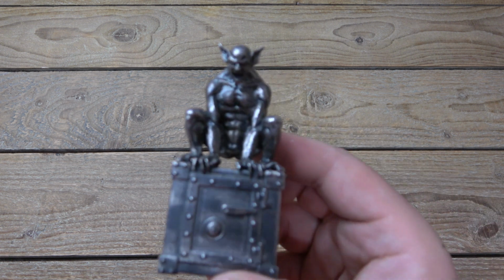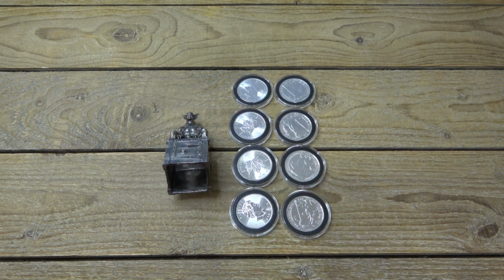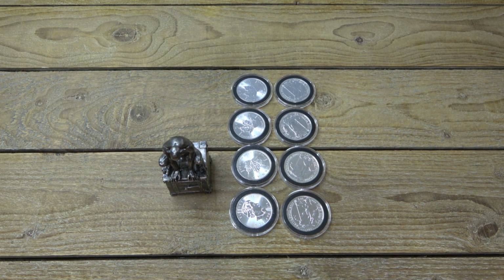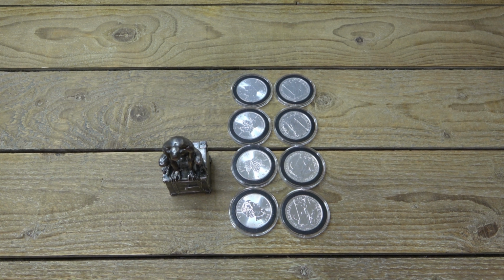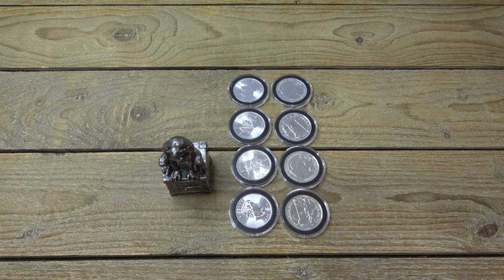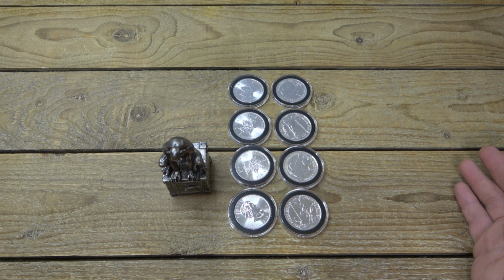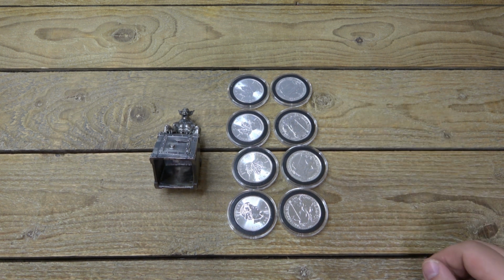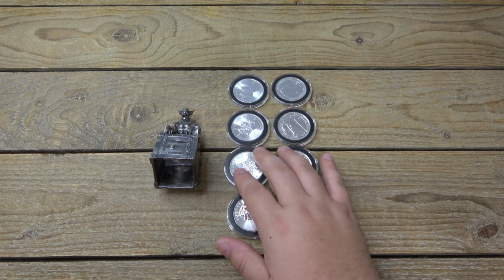Time To Sell My Silver? Here Is Why The Price Of Precious Metals DO NOT MATTER To Stackers...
The Pocket Pinger :
Silver Bullion :
Slab (Graded) Silver Eagles :
999 Silver Items :
US Silver Coins :
Other Silver Coins :
Coin Storage :
Gold Maple Leaf Coins :
Gold Coins :
Books About Investing :
Stock Market Books :